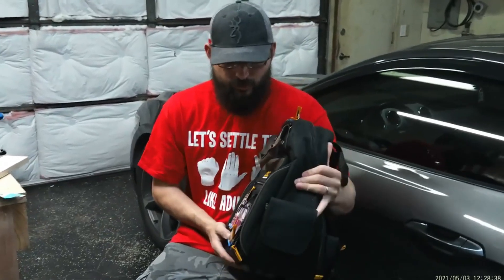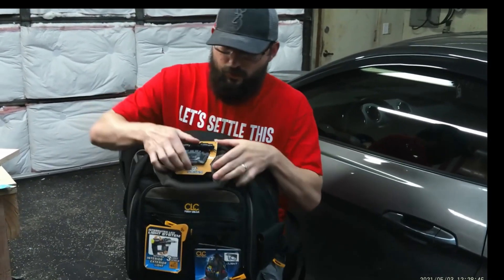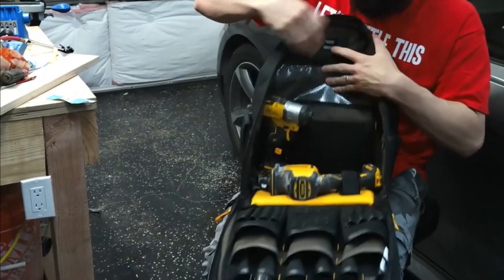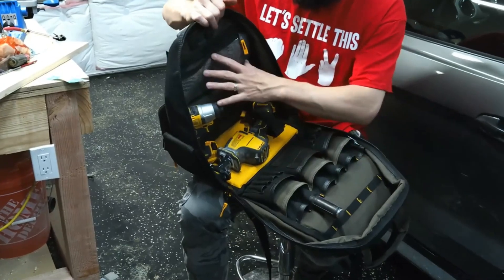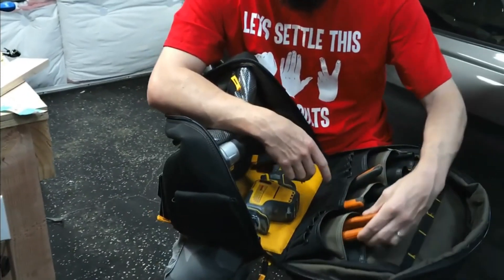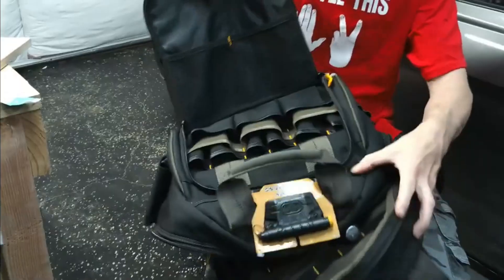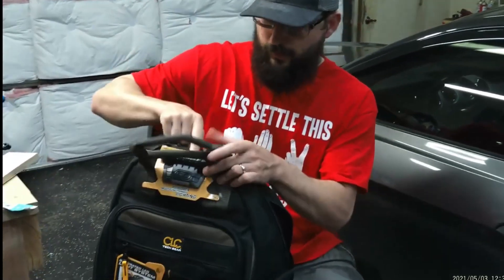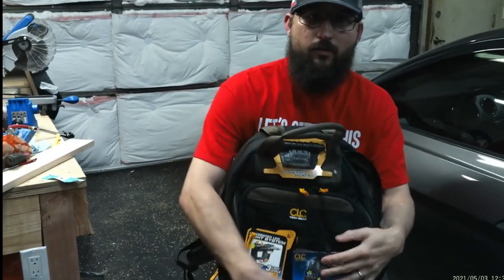Have you seen this ? CLC tool back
BUILT-IN LED LIGHT: The built in LED light on this lighted tool backpack can be easily directed at work area or into tool carrier to help identify tools and parts. 3 Levels of light output allow adjustment for wide area illumination or close-up work.
53 POCKETS FOR EASY ORGANIZATION: This durable tool backpack features 28 tool pockets, 14 accessory bit pockets and 11 multi-use pockets for your favorite tools, parts and accessories. Dual compartment design for better-organized tool storage.
CONVENIENT AND COMFORTABLE: Carrying handles installed on this tool backpack make for easy transport and adjustable padded shoulders with sternum strap and back padding for comfort.
DURABLE TOOL BACKPACK: Large base pad feet are included on this heavy duty tool backpack to help reduce wear and abrasion.
STRAPS FOR LARGER TOOLS: This tool backpack has 2 straps for cordless drill/driver and battery charger.